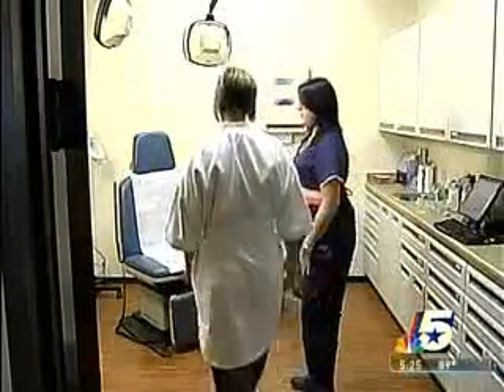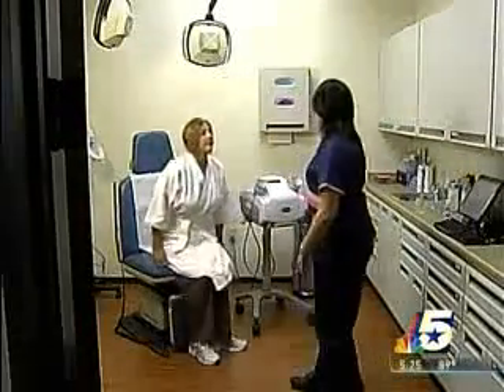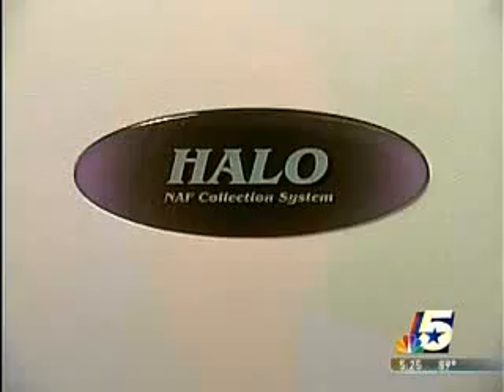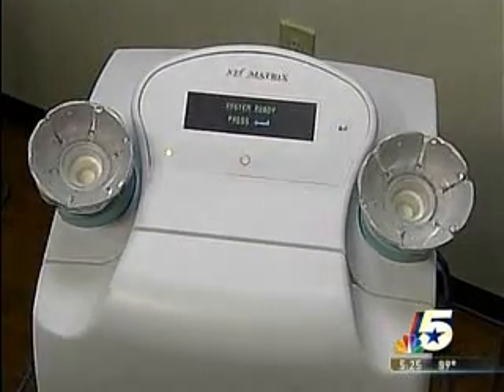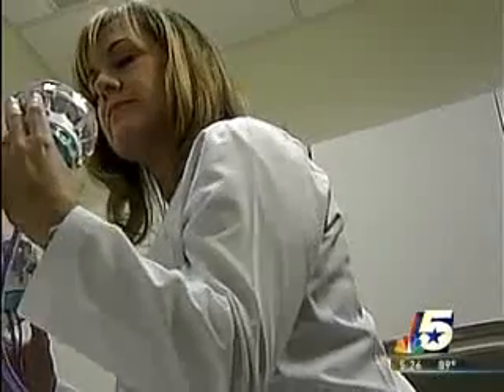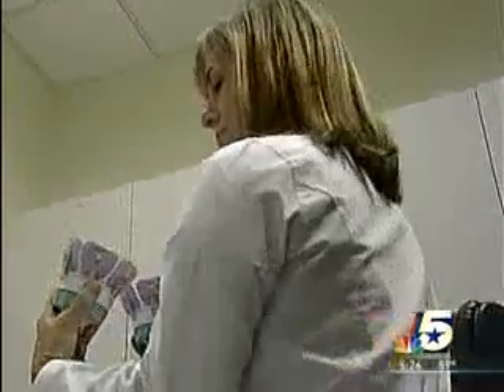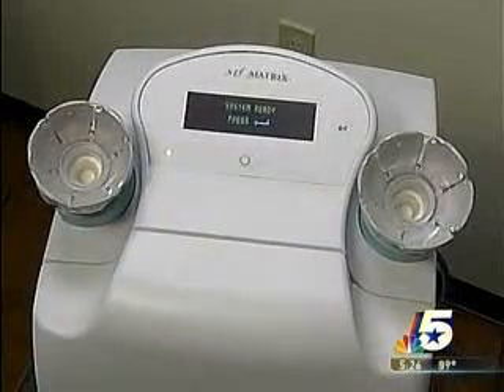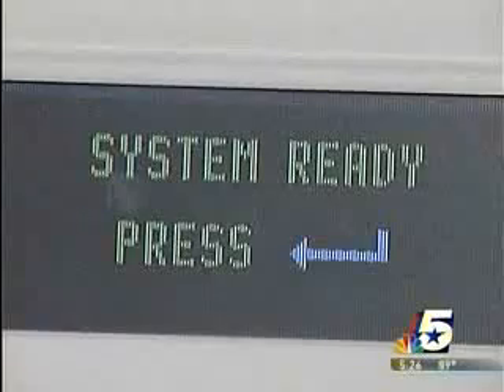Warning signs of breast cancer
- The FDA-approved HALO Breast Pap Test is a simple, five-minute test that identifies warning signs of breast cancer risk long before cancer might develop and years before traditional mammograms and manual exams uncover an actual lump. The HALO test provides early warning signs of breast cancer risk, particularly among younger women who have no other known risk factors. This early breast cancer warning system gives women and their doctors precious extra time to implement a more vigilant, personalized breast health treatment plan.